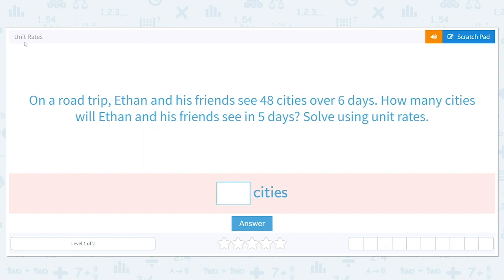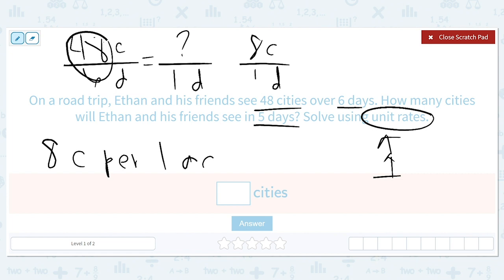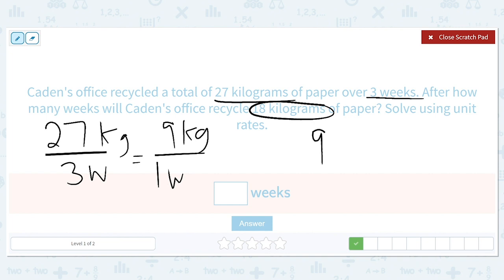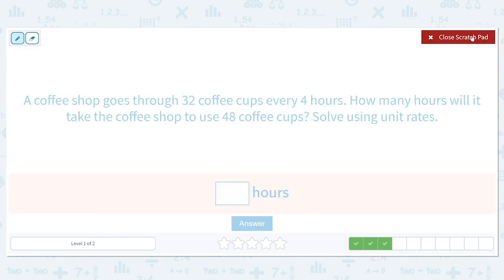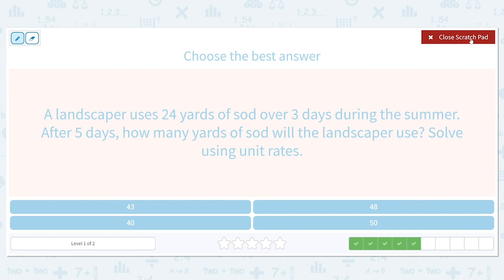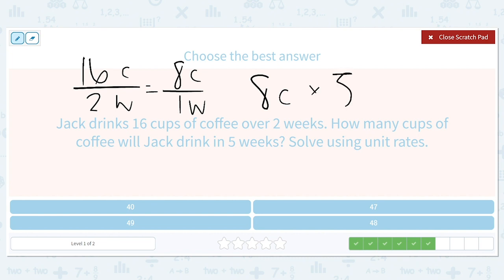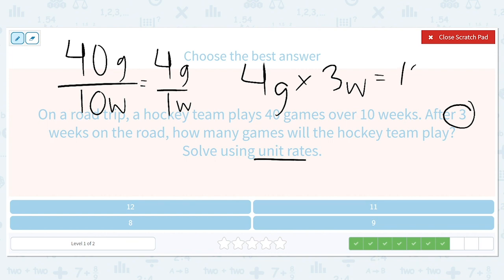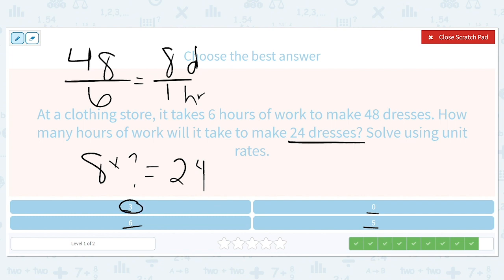6.65 Unit Rates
Unit Rates
Use division to solve the unit rate word problem.